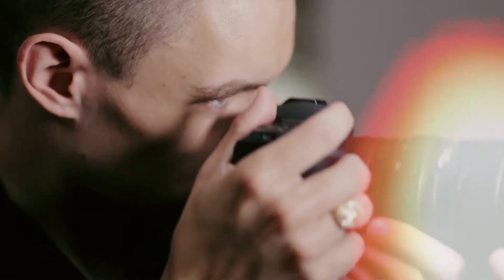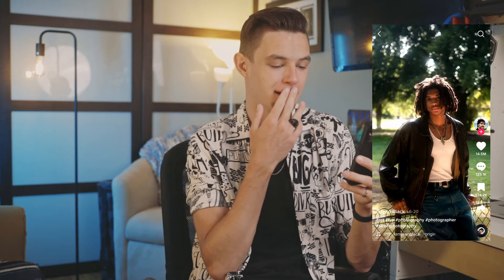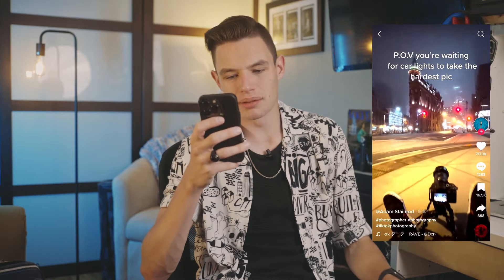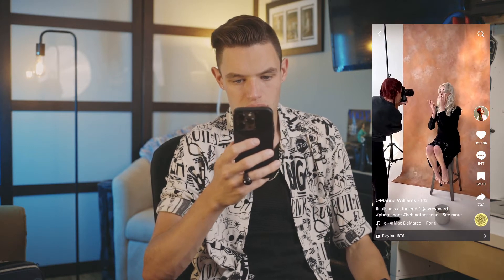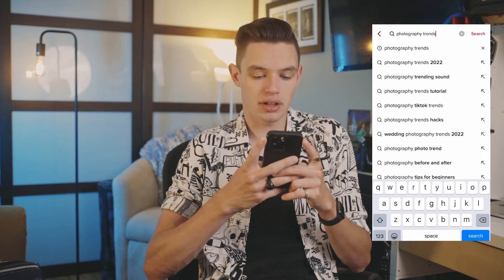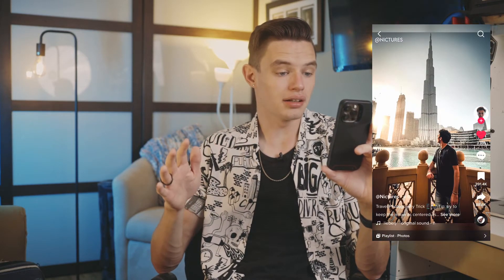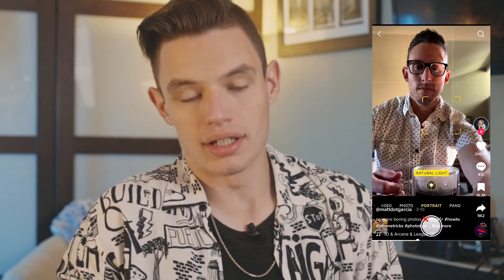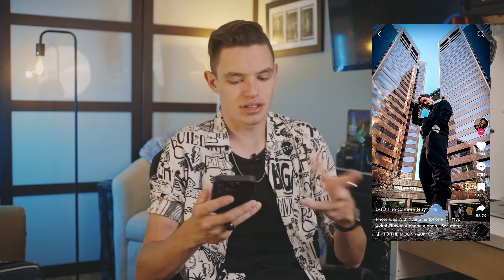PRO PHOTOGRAPHER REACTS TO VIRAL PHOTOGRAPHY TIKTOKS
Viral tiktoks - photography edition! looking at some of tiktok's best and worst photo hacks as well as some trends to see what the app has to offer us photographers and film makers! What do you think of these?

Instagram.com/fynn_badgley
Twitter.com/photofynn
Tiktok.com/fynnbadgley

New Intro:
Music from Uppbeat (free for Creators!):